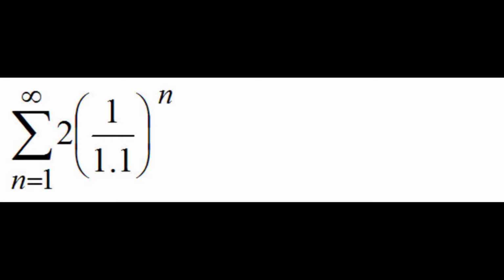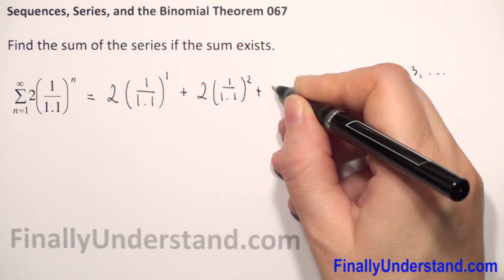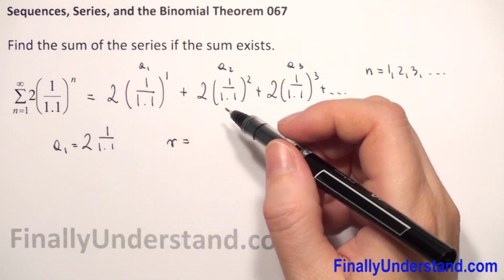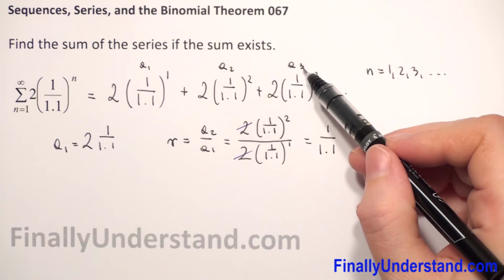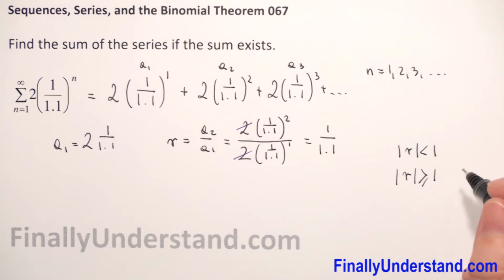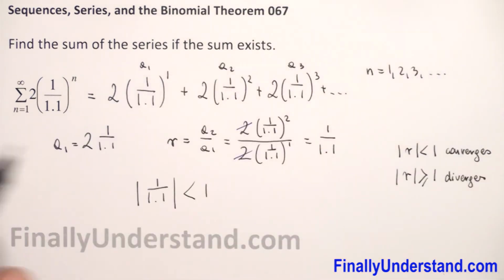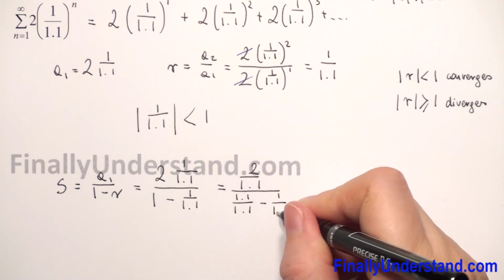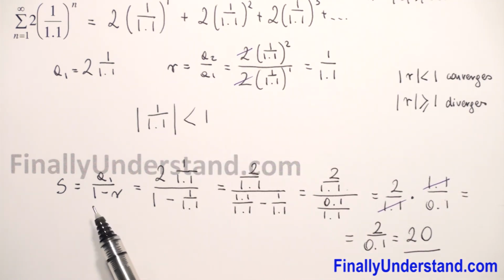Find the Sum of the Series, If It Exists 067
Analyze the series and determine whether it converges. If so, find its sum.